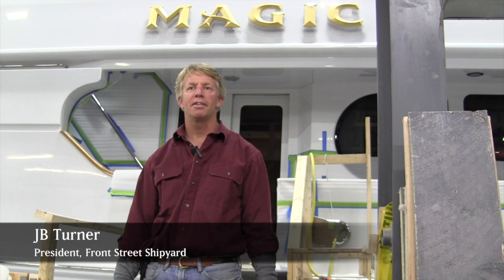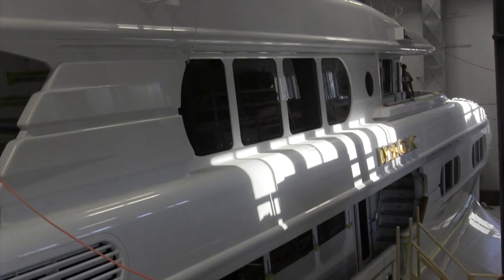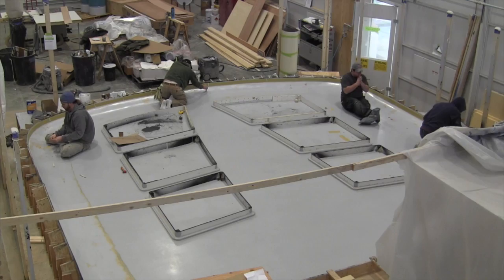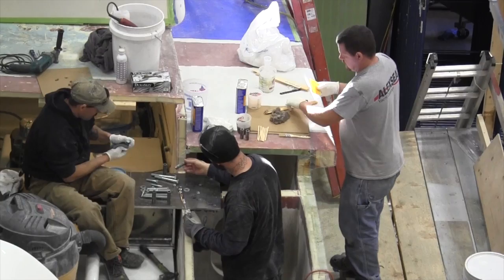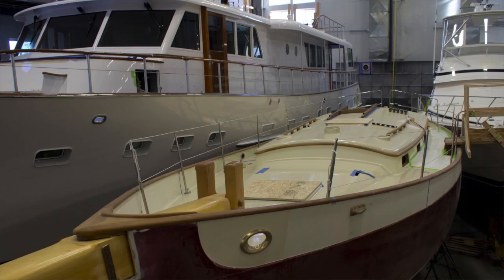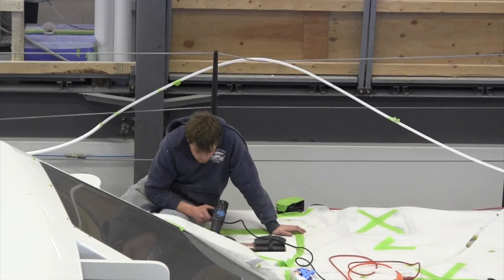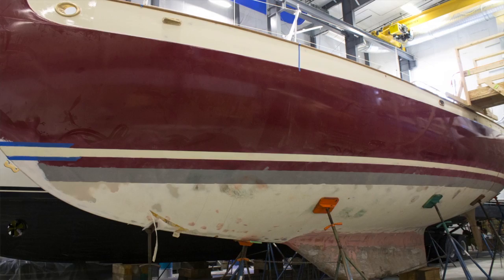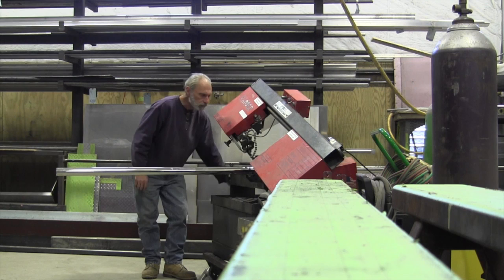Front Street Shipyard November 2013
Update on Front Street Shipyard in Belfast, Maine, in November 2013. Featuring the yacht MAGIC, plus AURORE and the Gunboat SLIM.